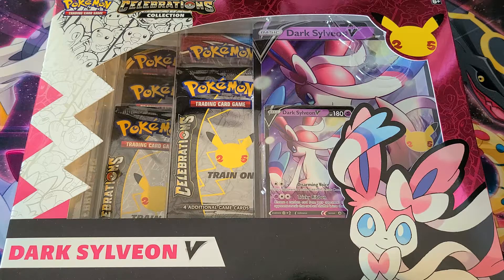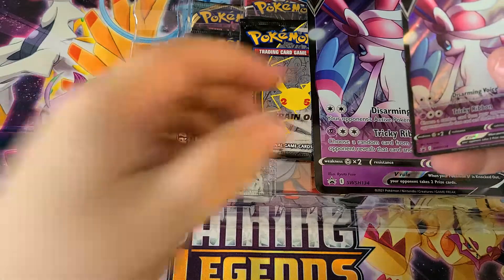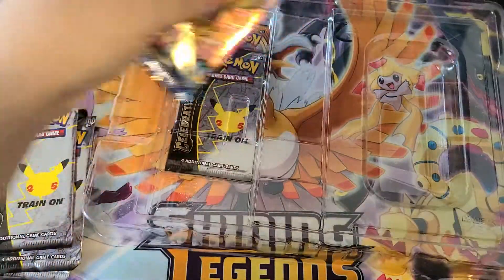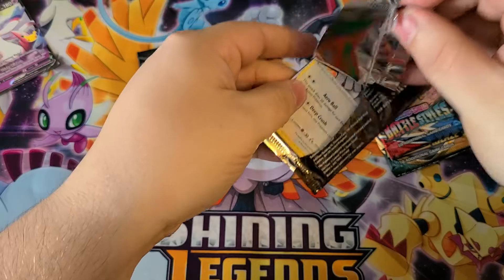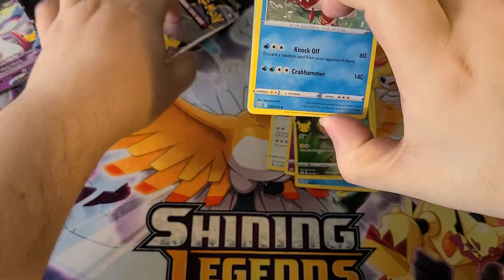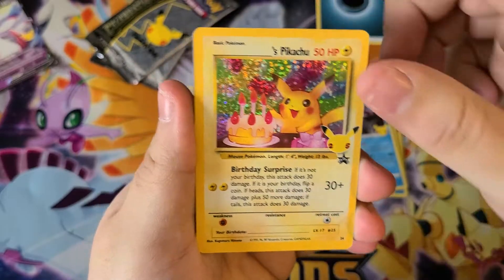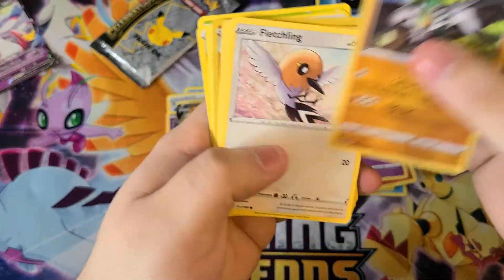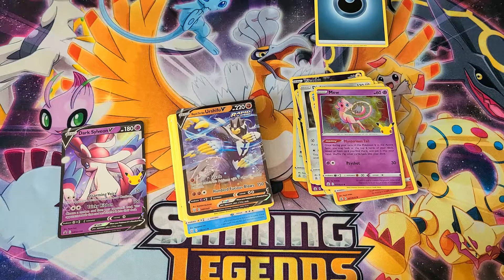POKEMON: CELEBRATIONS! Dark Sylveon V Collection